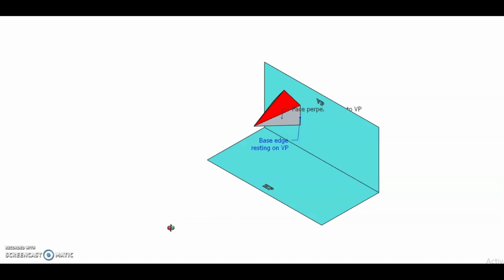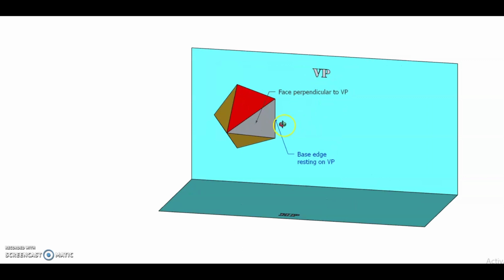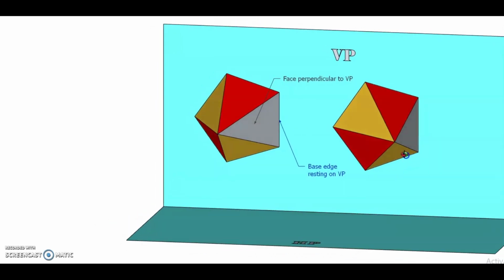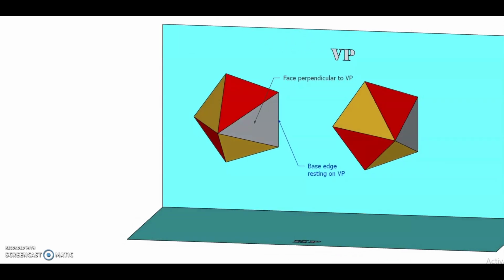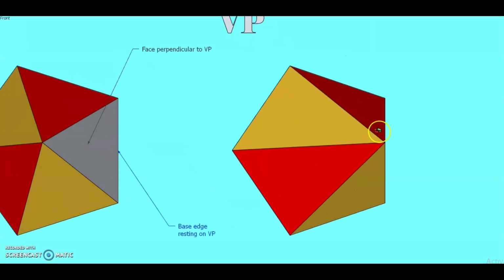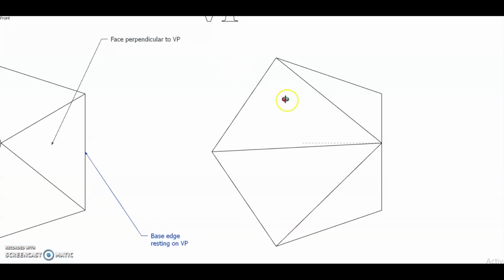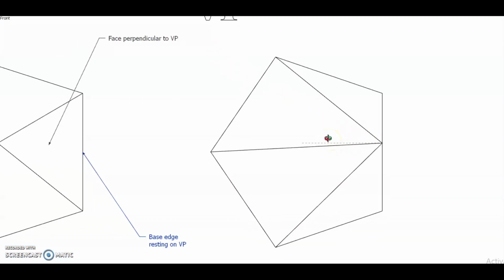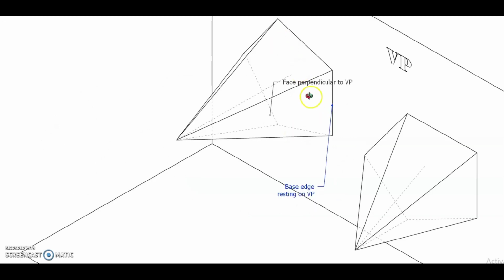Projection of Solid: pentagonal Pyramid Problem No 2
Pentagonal pyramid resting on one of it's base edge on VP. Draw it's projection s if triangular face is perpendicular to both planes